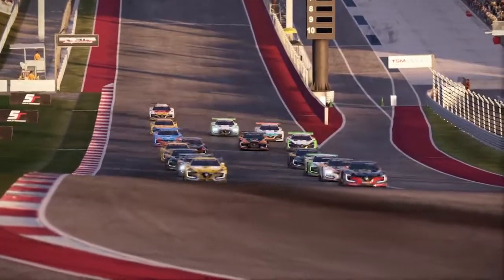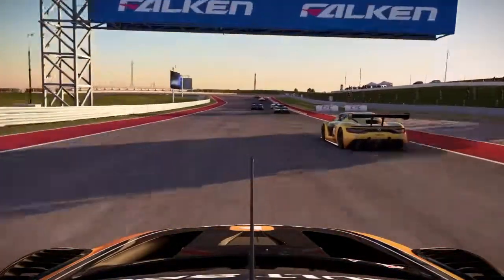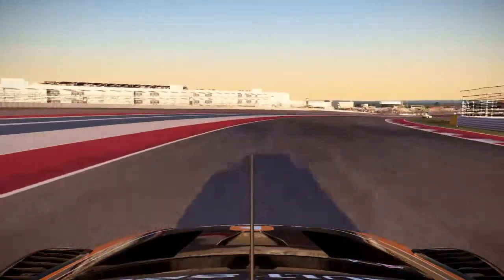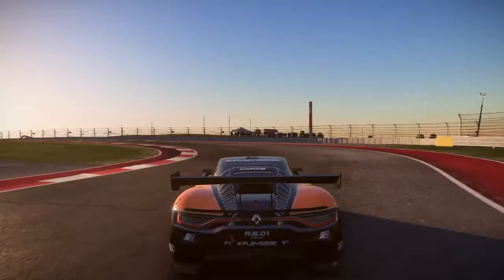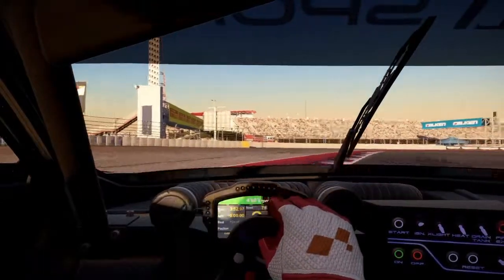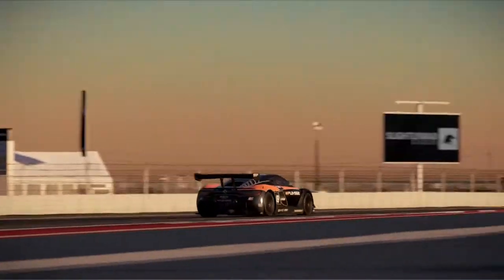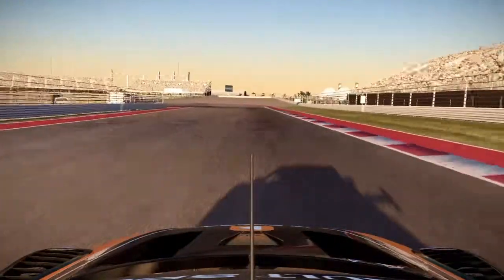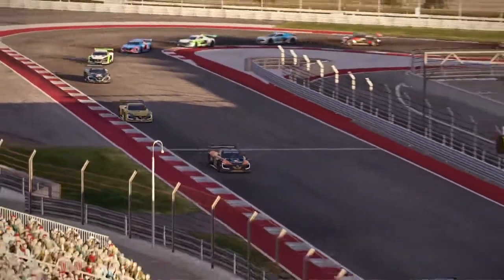Project Cars 2. 3 lap series #4*